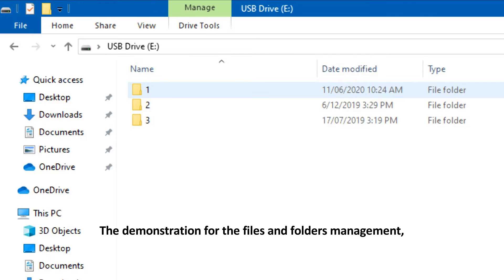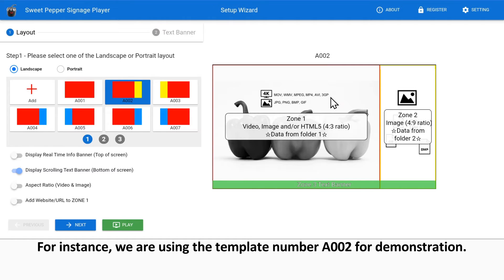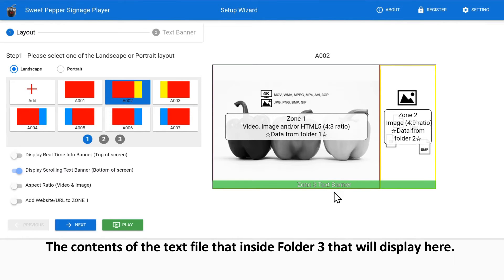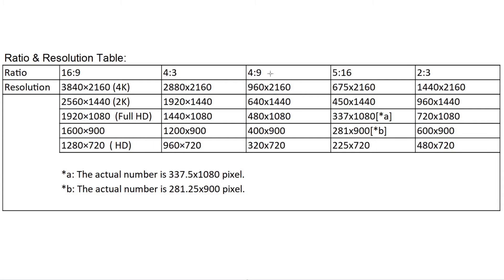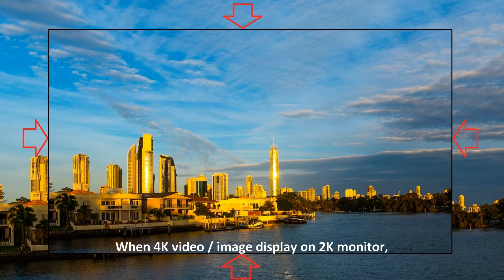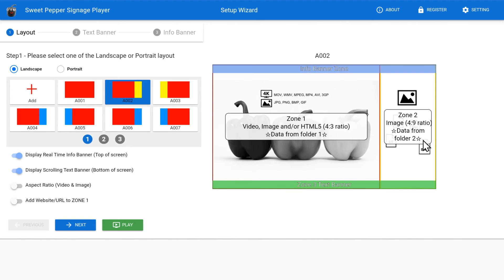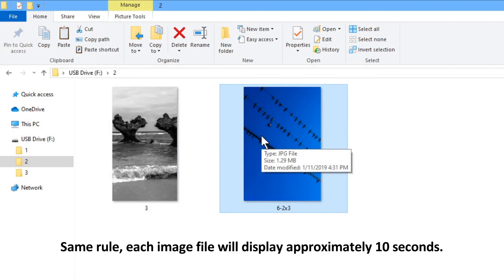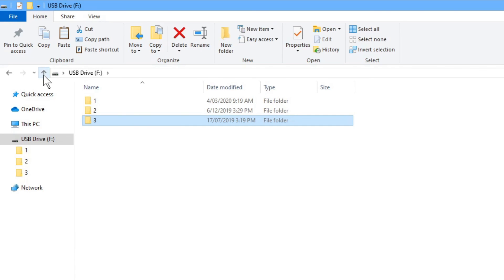How to prepare and customize files for USB drive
To understand how to map the folders to display zones, and select the resolution and ratio for a particular zone and file.

Please note that this is for Australia only. Weather info display Capital Cities only.